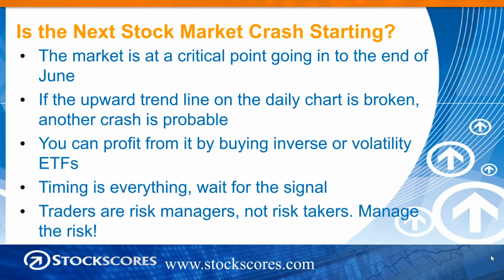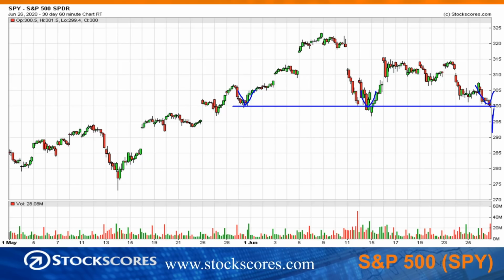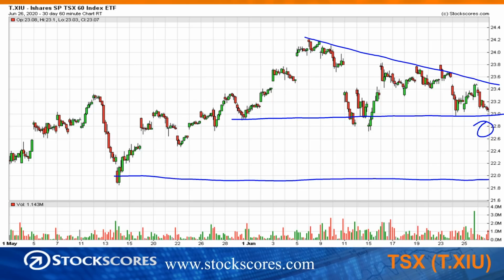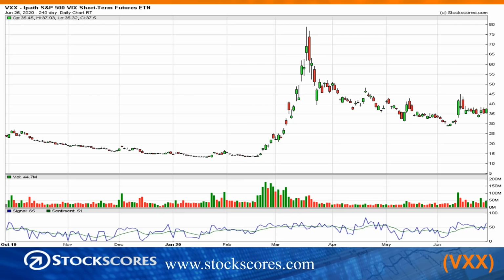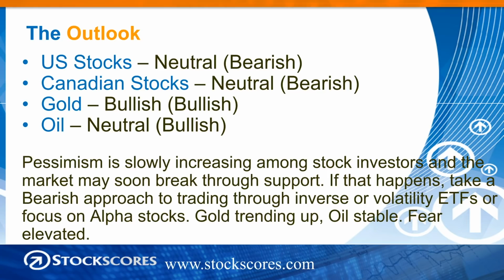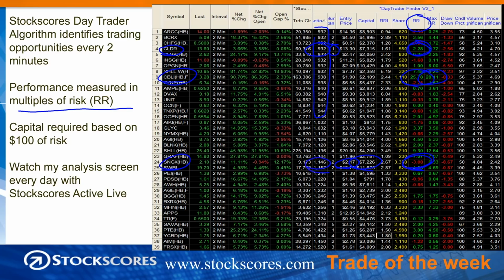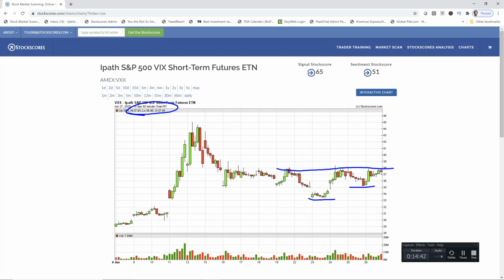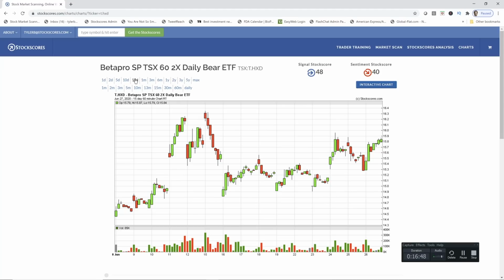Is Another Stock Market Crash Starting? - Market Minutes for June 29th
There could be another wave to the stock market crash starting now as weakness late last week signals increased concern about a market crash. This week, I show you what to watch for to protect your capital and profit from another market correction. We also discuss the day trade of the week on CBLI and how I find these hot stocks early in their upward trend. Finally, I show you what ETFs to consider if you want to profit from a market crash.